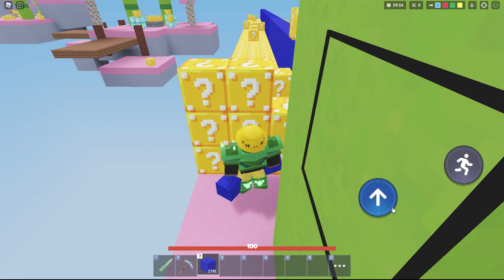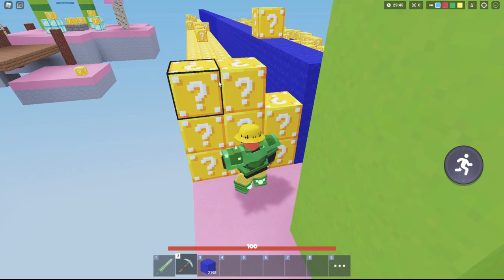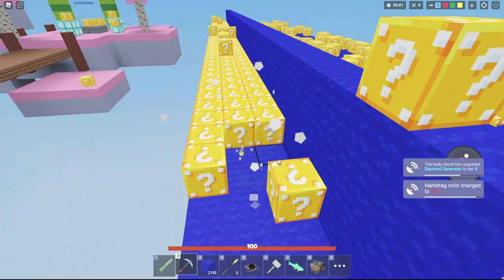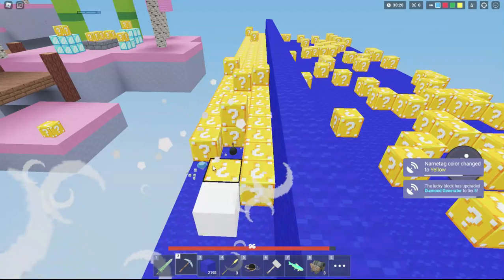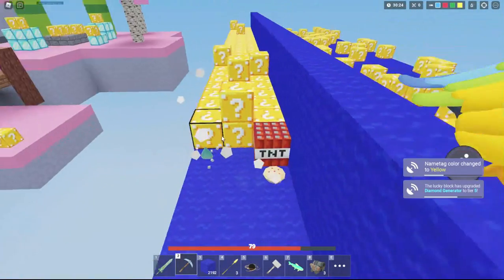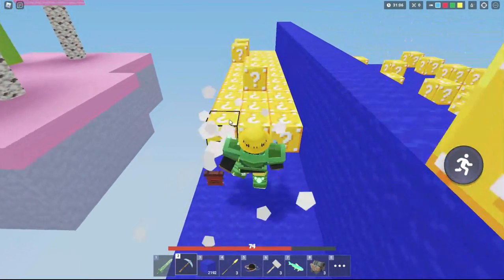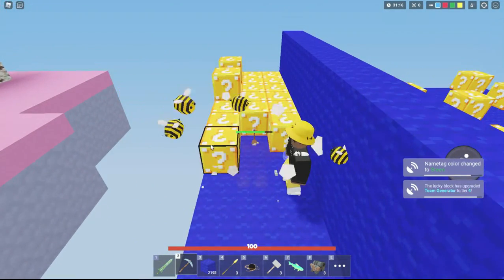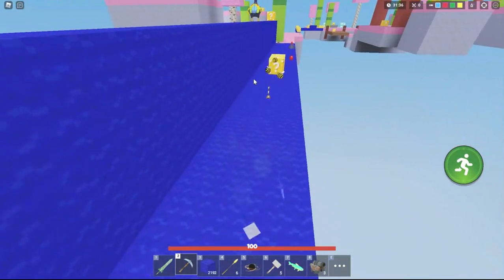Opening 100+ lucky blocks in roblox bedwars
Today im opening 100+ lucky blocks. Lets see if were lucky or unlucky.